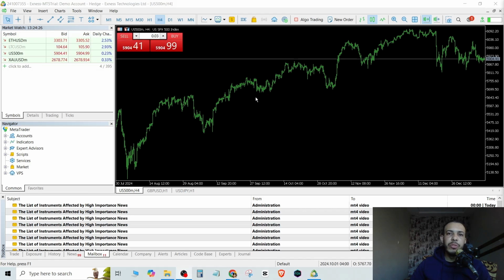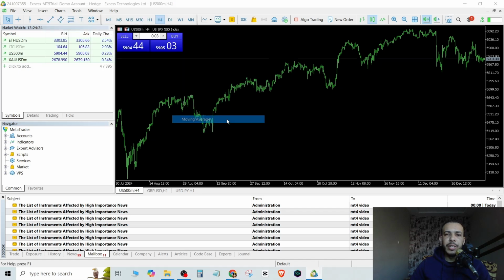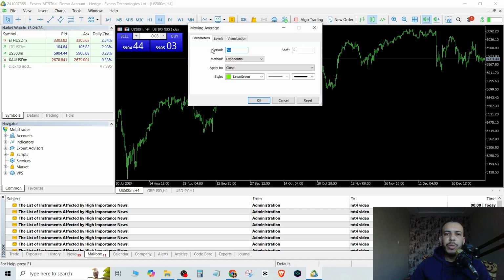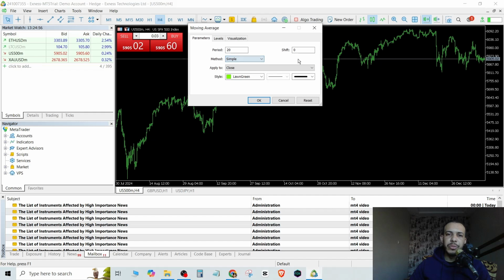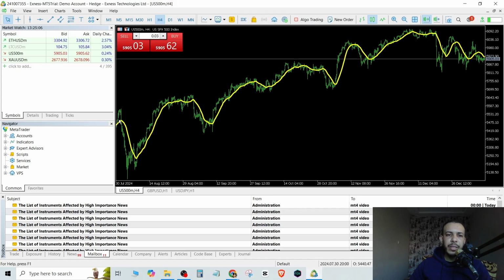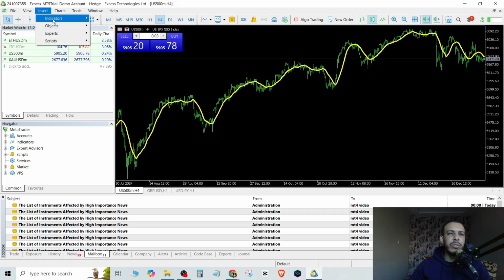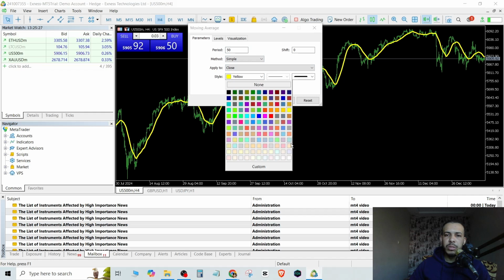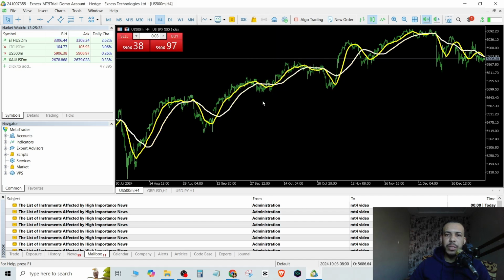How to Add 20 and 50 Moving Averages on MetaTrader 4 - Easy to Follow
How to Add 20 and 50 Moving Averages on MetaTrader 4
Learn how to add the 20-period and 50-period Moving Averages (SMA & EMA) on MetaTrader 4 for effective trend analysis. This step-by-step tutorial will guide you through setting up and customizing these indicators to enhance your trading strategy. Watch now!